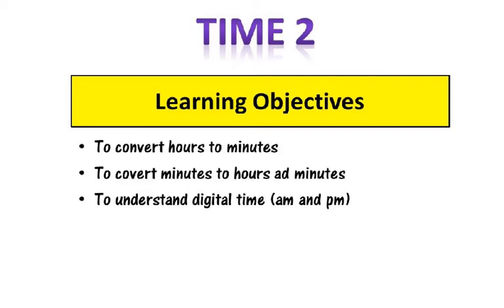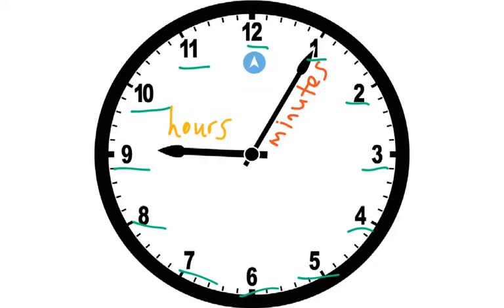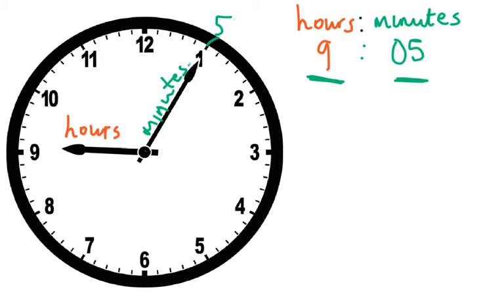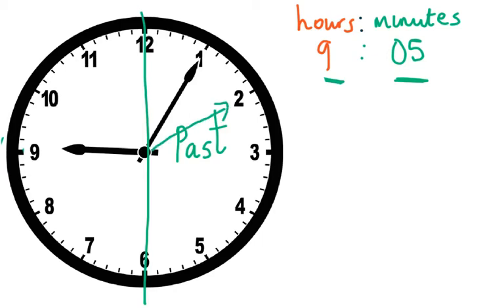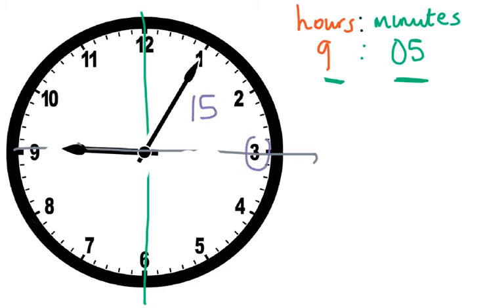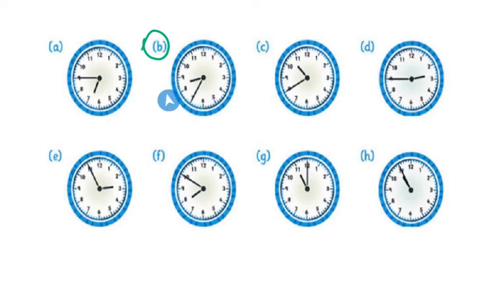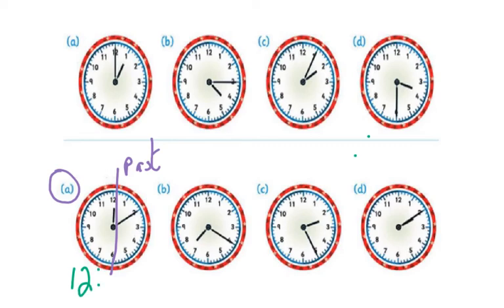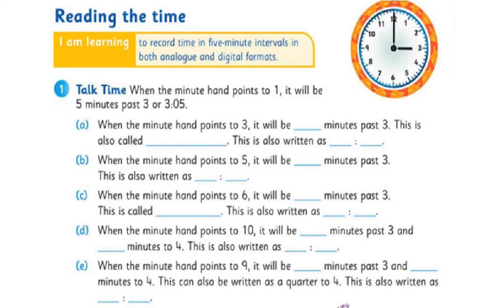AM Rm 6 Video 18